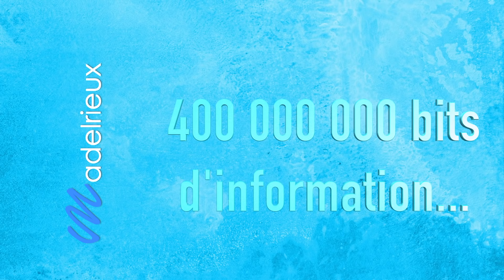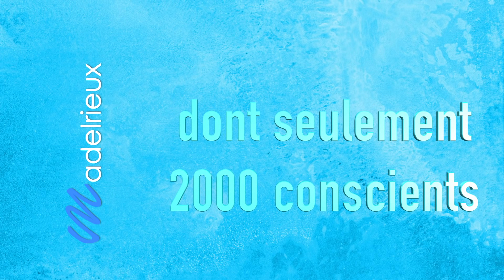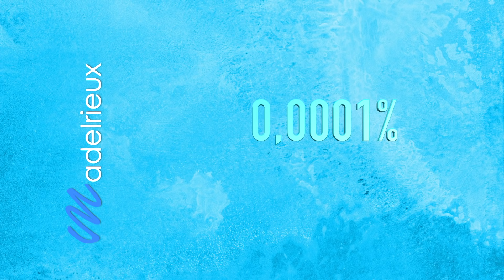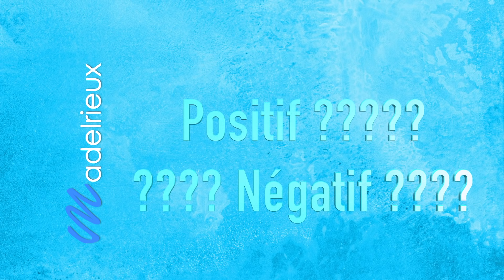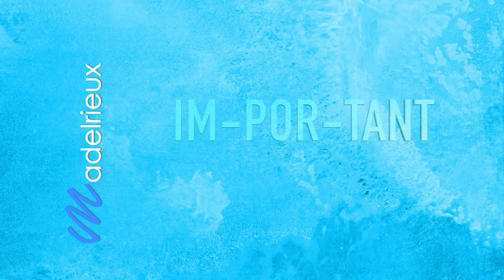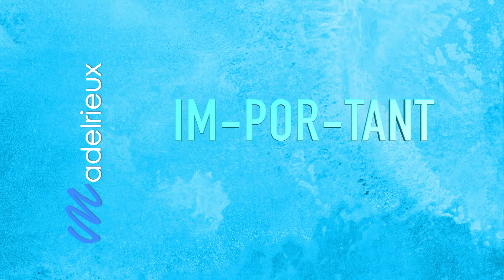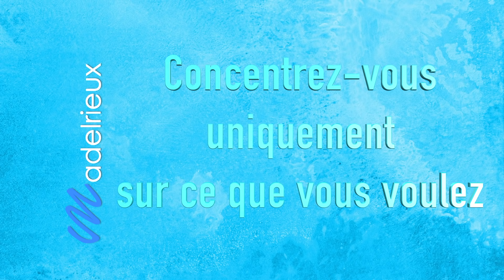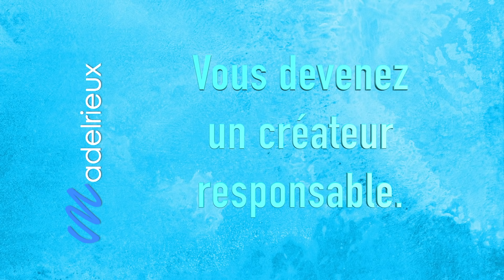La loi d'attraction expliquée par les Neurosciences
« RÉVEILLEZ VOTRE ÉTINCELLE et DÉVELOPPEZ VOTRE PLEIN POTENTIEL »

POUR :
- ATTEINDRE TOUS VOS OBJECTIFS
- DÉCUPLER TOUS VOS RÉSULTATS
- AUGMENTER VOTRE ABONDANCE FINANCiERE
- ÊTRE ÉPANOUI ET VIVRE LA VIE DE VOS RÊVES
Avec les formations d’Hypnose,
les séminaires en France ou à l’étranger, MasterMind et SuperMind,
Formations en Ligne,
Préparation Mentales ou Coaching privés du Dr Olivier MADELRIEUX que vous pouvez retrouver sur les sites suivants:

2/ Séminaires de Développement Personnel (Auto Hypnose, Ho’Oponopono, loi d’attraction, etc) en France et à l’étranger (Belgique, Canada, Suisse, Andorre et sud de l’Espagne)

3/ Séminaires orientés Performance, Business et Finances, Neurosciences appliquées, Préparation Mentale, Mastermind

4/ Plus de 30 Formations en Ligne inédites et exclusives sur le développement personnel, la réussite, l’auto hypnose, et l’hypnose

6/ Préparation Mentale, Coaching Nutritionnel et Methode ONE pour les champions sportifs

Pour révéler votre Plein Potentiel,
dépasser toutes vos limitations (énergétiques, sentimentales, relationnelles, professionnelles et financières)
Et réveillez votre étincelle de vie pour enfin oser vous permettre de vivre votre « VRAIE Vie! »
Étincellement votre!
Olivier MADELRIEUX